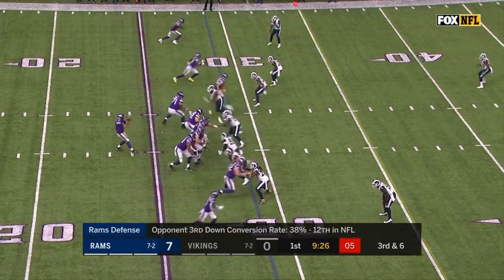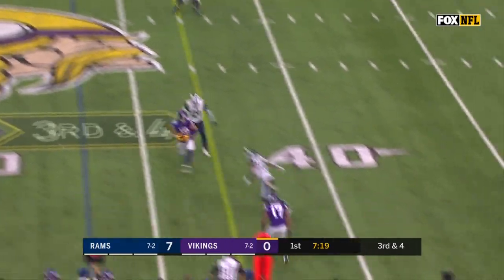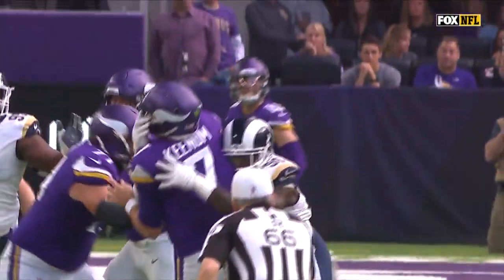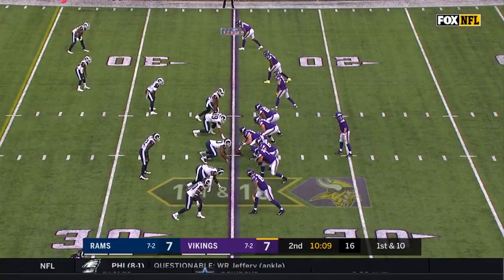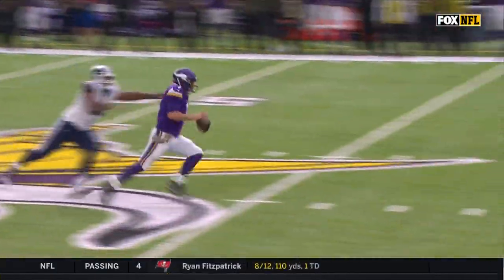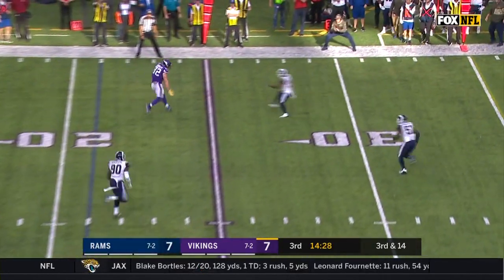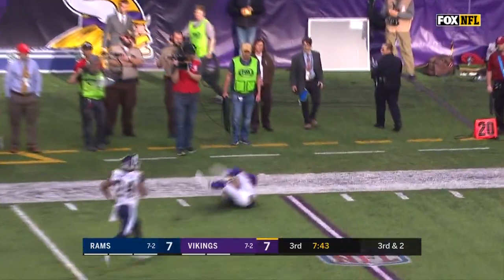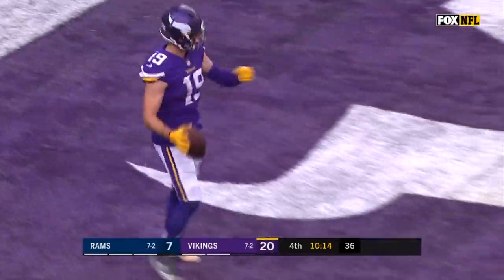Case Keenum Highlights | Rams vs. Vikings | Wk 11 Player Highlights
Don't miss player highlights from Minnesota Vikings quarterback Case Keenum against the Los Angeles Rams in Week 11 of the 2017 NFL Season.